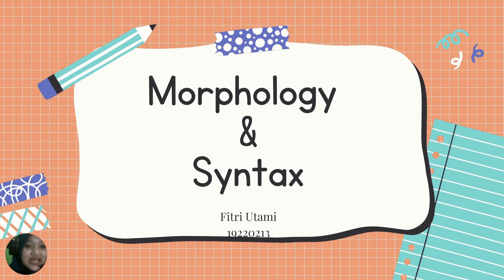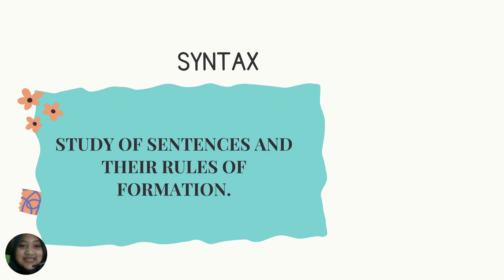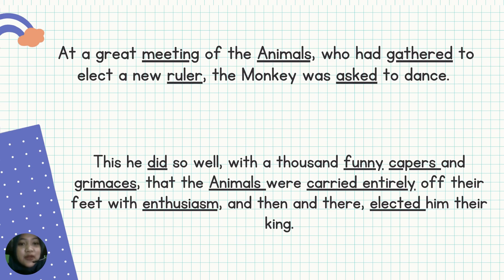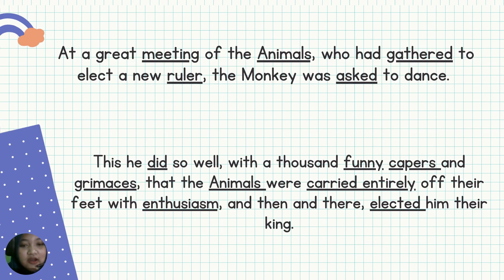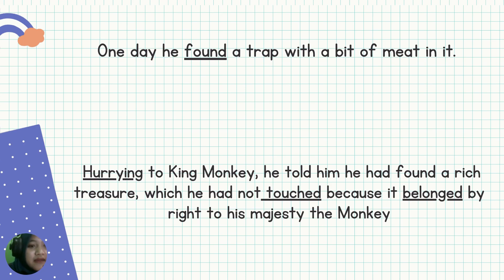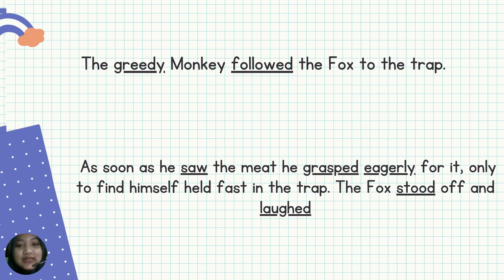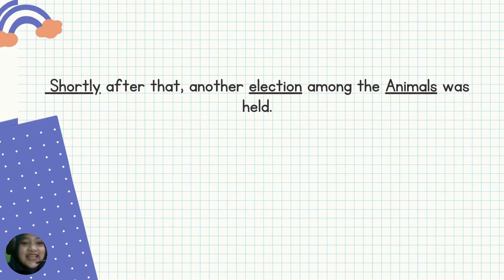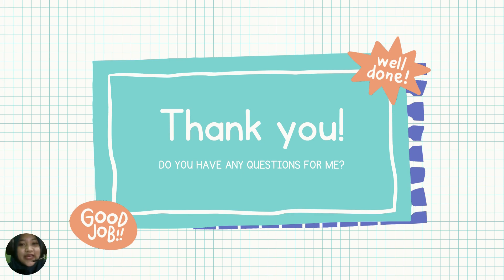MORPHOSYNTAX ANALYSIS - Fitri Utami - 19220213